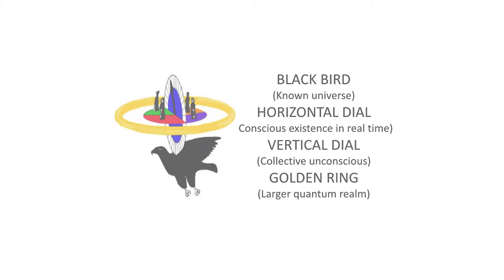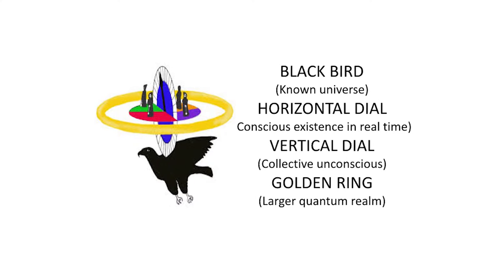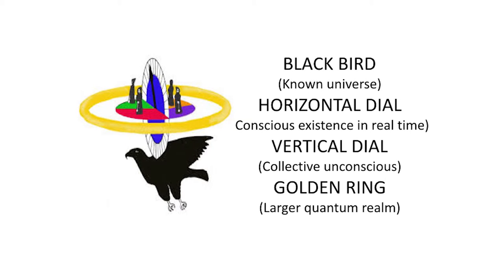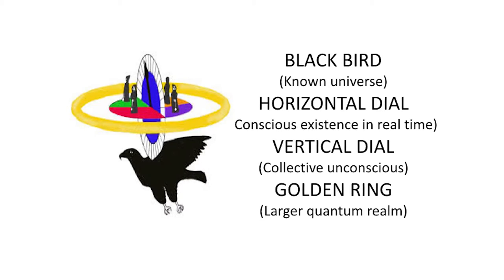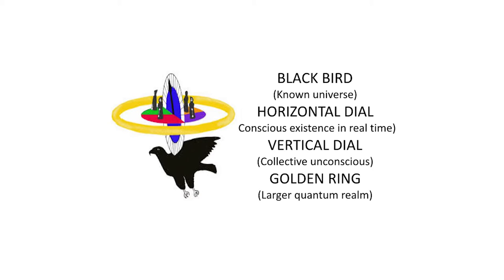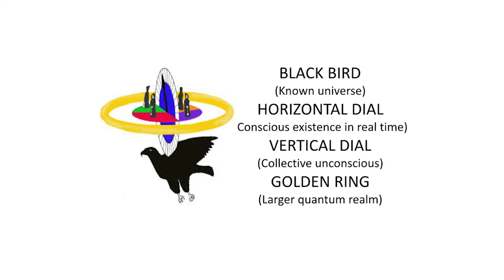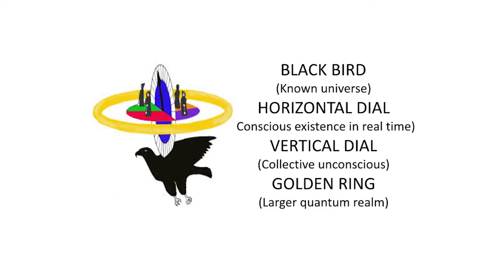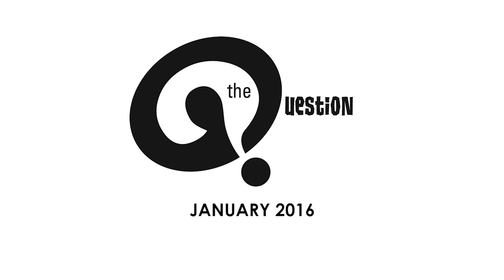The World Clock - The Question Community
Carl Jung analyzed 1,300 of Wolfgang Pauli's dreams and visions. In 1934, Pauli described one of the most significant recurring dream that he had. It was a dream of a surreal object in motion that he called the "World Clock."

The clock consists of four basic components:

- A horizontal dial upon which four sections are marked with human-like figures holding pendulums.
- A vertical dial sharing the same central axis. It has a large rotating pointer and is divided into 32 sections.
- A horizontal golden ring surrounding the entire apparatus.
- A large black bird physically supporting the apparatus.

The horizontal dial, vertical pointer and golden ring are all rotating at different speeds, calculated as derivatives of the base number 32, the number of segments on the vertical dial.